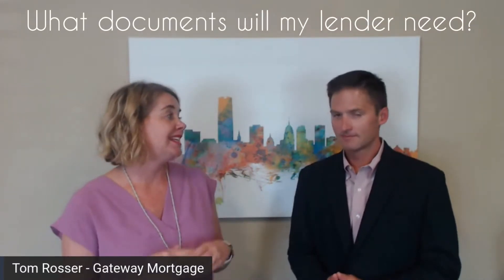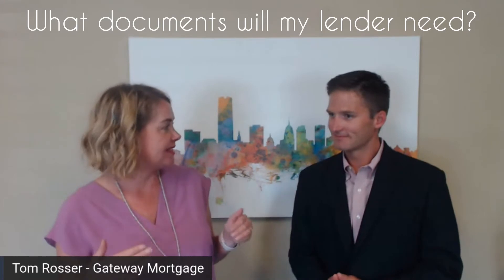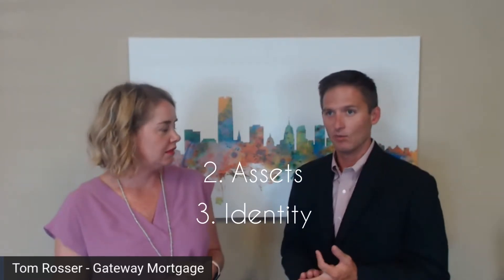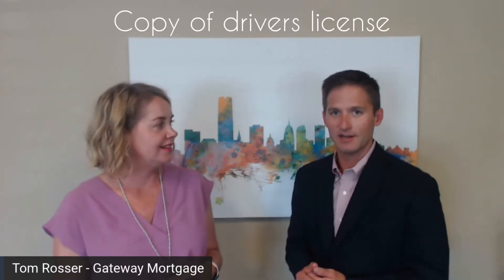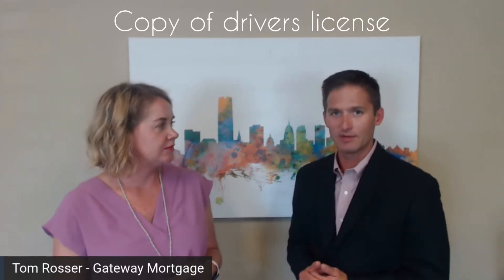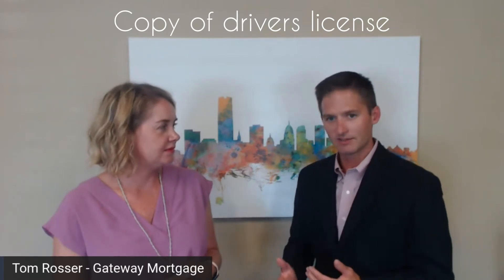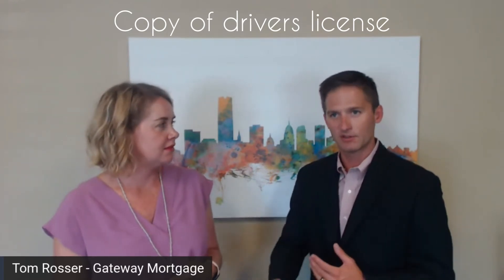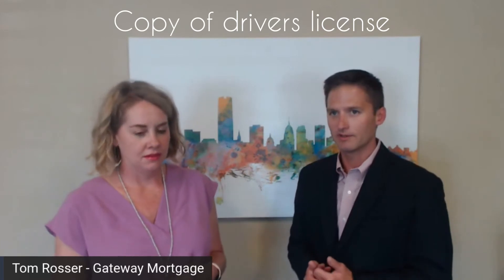Part 1: What documents will my lender need?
Tom Roser joins me to discuss common questions I get from clients in this three-part series.